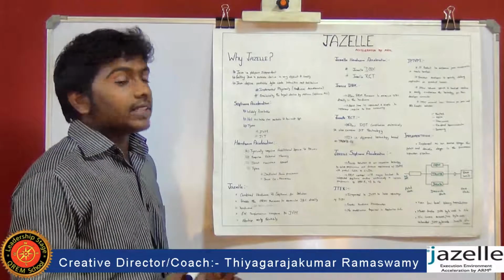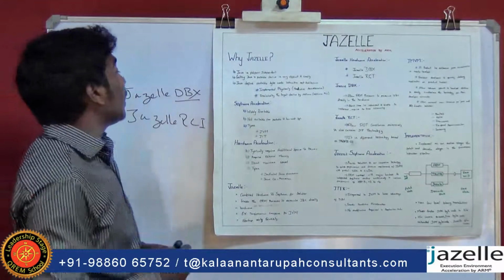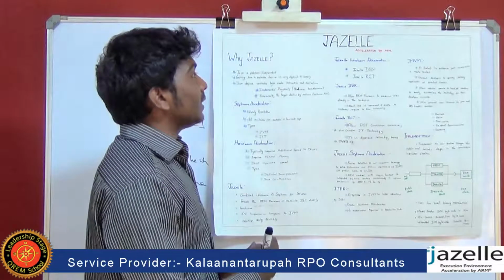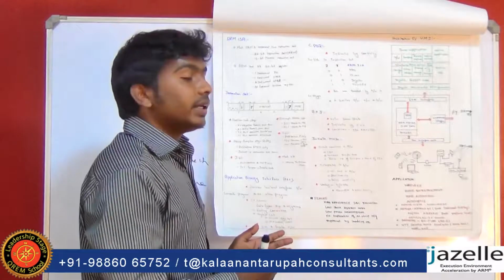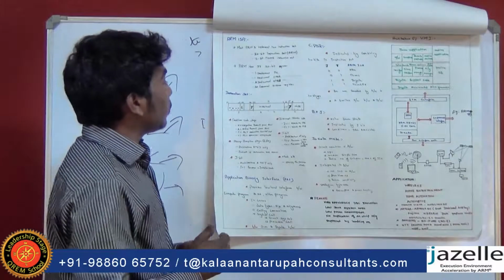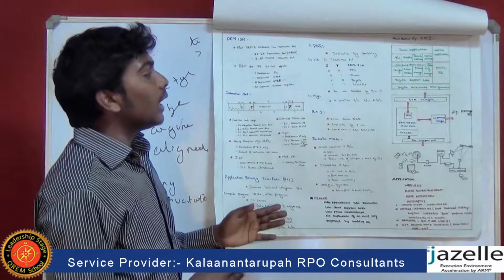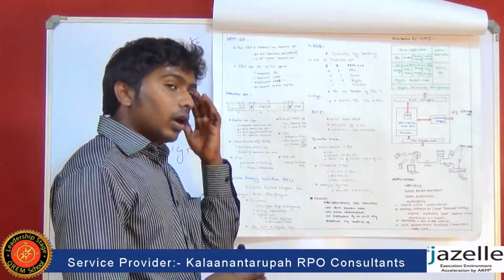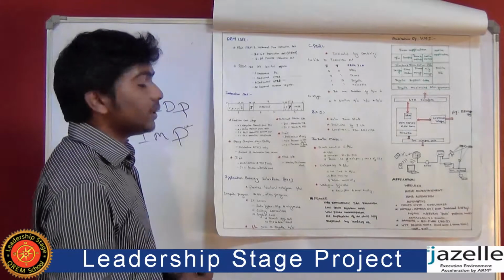Leadership Stage (Education to Dream Employment) System Project-ARM Jazelle Technology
Jazelle provides Hardware Acceleration which executes Java Byte Code in Hardware Core.Jazelle Technology enhanced high performance of Java execution with  Low System Cost, Low Power Demand and High Memory Efficiency in portable devices. Jazelle technology  mainly supports mobile applications,Wireless, Home Automation and Automotive.

Cheers.
Director
Kalaanantarupah Consultants-Leadership Stage